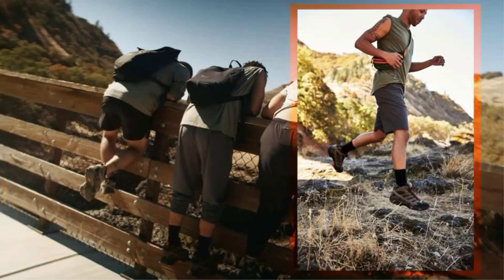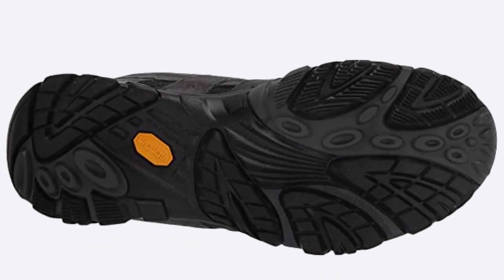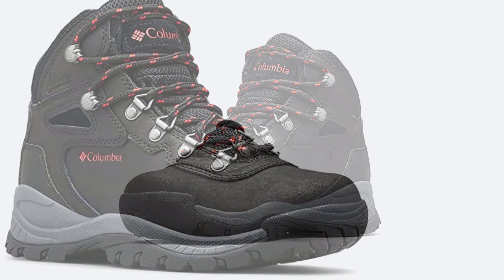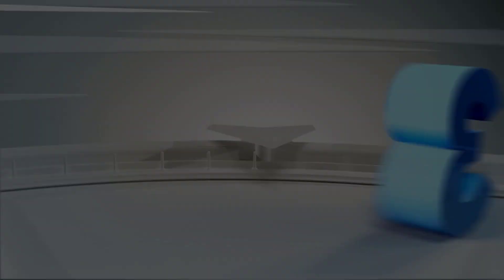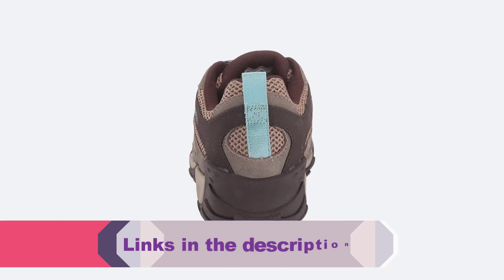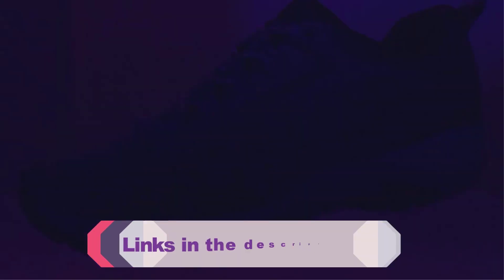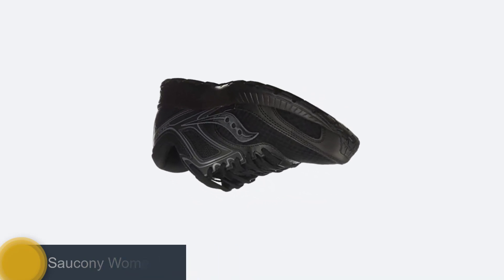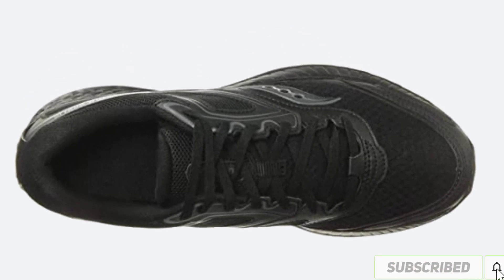best lightweight hiking boots of 2023 - Reviews & Buyer's Guide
~ Product Link ~
 1. Merrell Men's Moab 2 Vent Hiking Shoe
2.  Columbia Women's Newton Ridge Plus
3. Merrell Women's Yokota 2 Hiking Shoe
 4.  Merrell Women's Siren Edge
5. Saucony Women's VERSAFOAM Cohesion